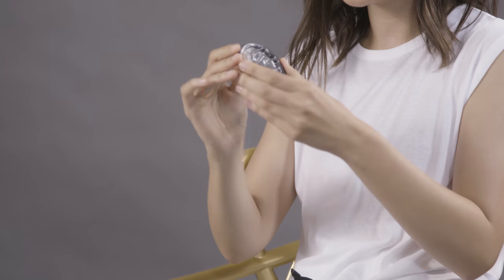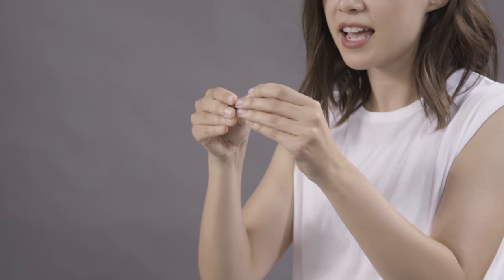Ingrid Nilsen Shares Her Tips on How to Use Flex Menstrual Disc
Lifestyle expert, Ingrid Nilsen, shares her tips on how to use the FLEX menstrual disc and how "squishy and flexible it is."

"Definitely try it towards the beginning of your cycle because there's just a little bit more lubrication to work with."

Cramps are cancelled. Sex is on the table. Mother Earth is patting you on the back.

We create menstrual products that pass the vibe check so you can say YES to sustainability and education and NO to stigma and shame. Our cup is #1 on the market and our discs are changing the game for bleeders everywhere. With Flex, period week doesn't have to suck.

FLEX DISC
👉🏼 Not a cup, better than a tampon
👉🏽 12-hour protection
👉🏾 Collects (vs. absorbs) your period
👉🏿 One-time use – but 60% less waste than pads and tampons
👉🏾 May help reduce cramps
👉🏽 Sits in the vaginal fornix (AKA the widest part)
👉🏼 Mess-free period sex

FLEX CUP
👉🏿 Pull-tab breaks the seal for easy removal
👉🏾 12-hour protection
👉🏼 100% reusable
👉🏽 Easy to clean + sanitize
👉🏾 Sits in the vaginal canal (like a tampon)
👉🏿 Disability-friendly design

Introduce your period to the 21st century. Grab the glow-up at flexfits.com or your nearest CVS, Target, or Walgreens (U.S. only).

Want to learn more about period health?